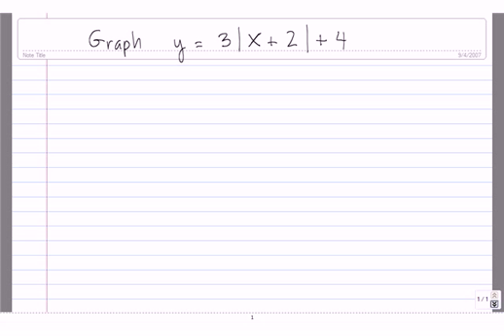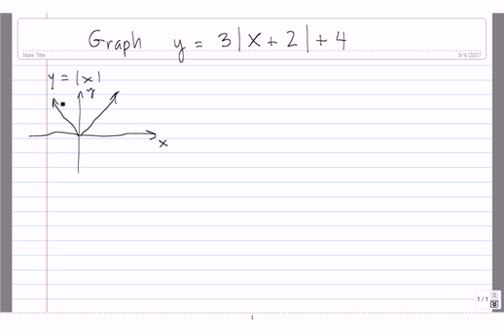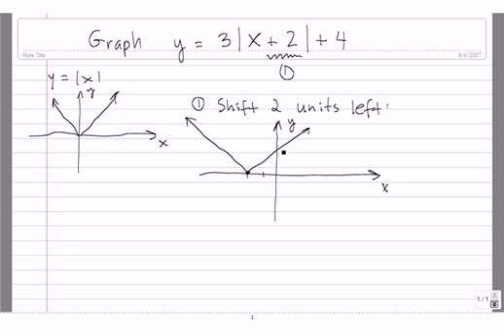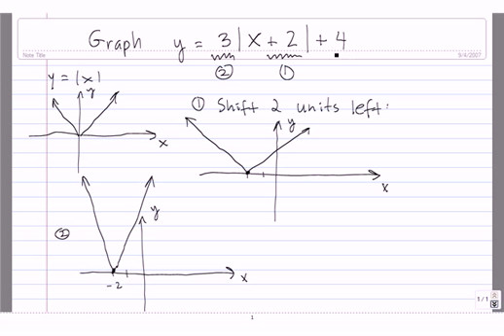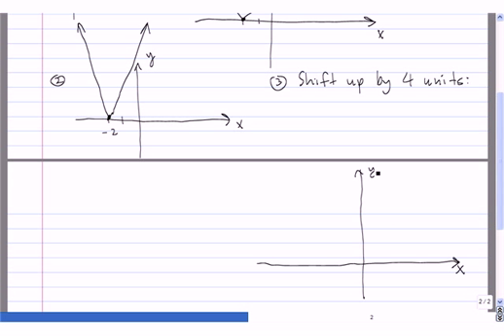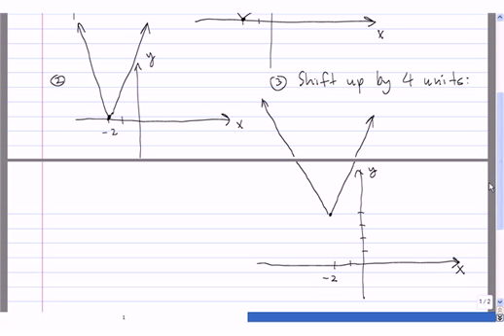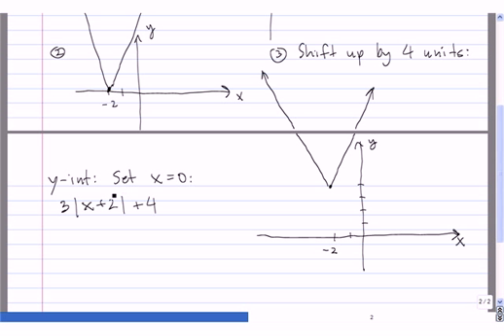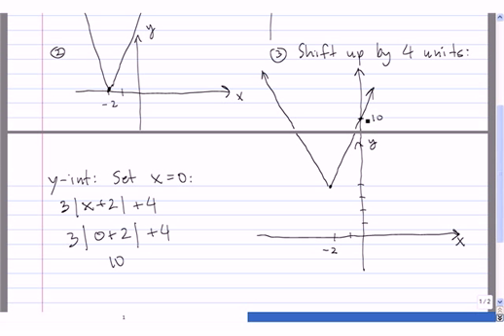Graphing absolute value functions 2